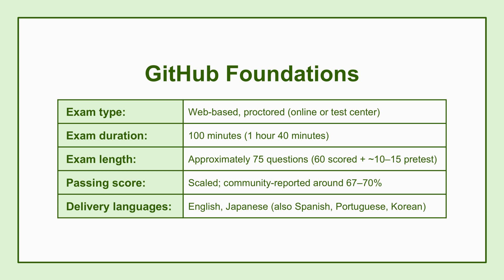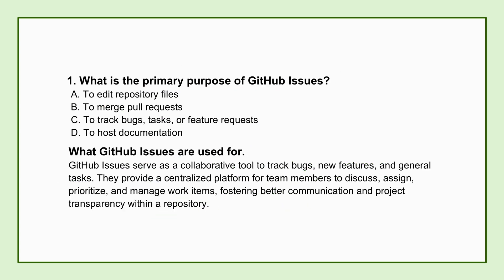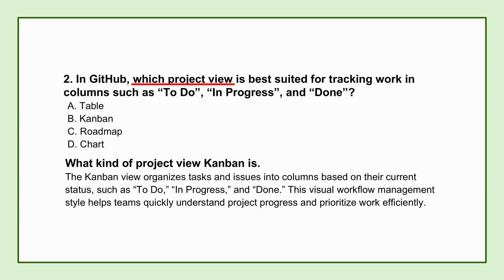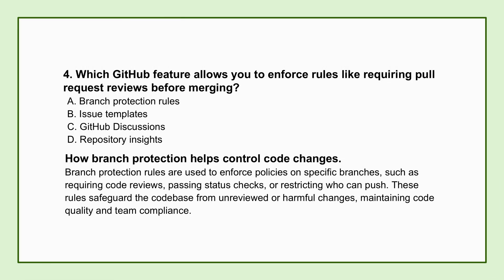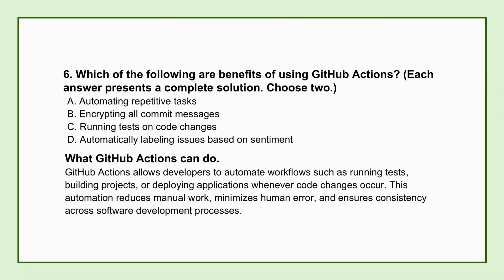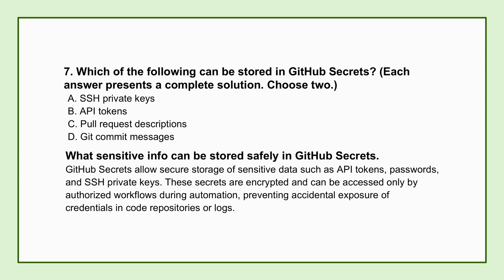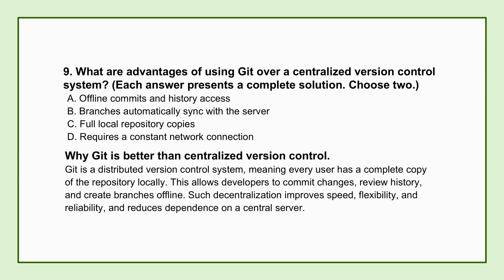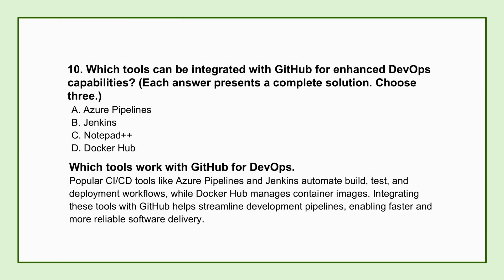GitHub Foundations Exam Details and Real Questions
In the GitHub Foundations exam video, we break down everything you need to know to pass the GitHub Foundations exam with confidence!

What you'll learn:

Full overview of the GitHub Foundations certification
Key exam topics and objectives
Format, duration, and passing score
Sample and real exam-style questions
Tips and resources to help you study effectively

Whether you're a developer, DevOps engineer, or IT professional looking to validate your GitHub skills, this exam is a great way to prove your expertise in version control, collaboration, and GitHub workflows.